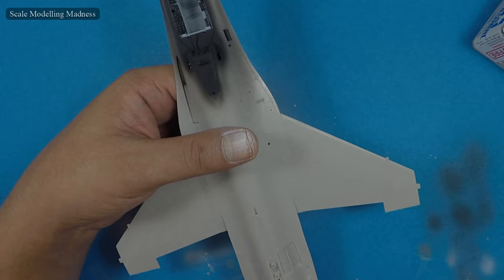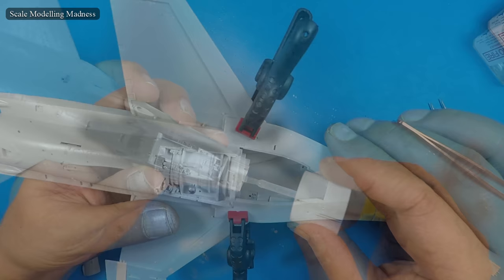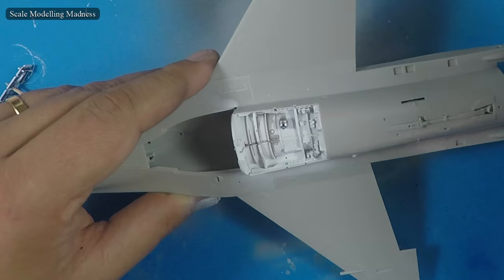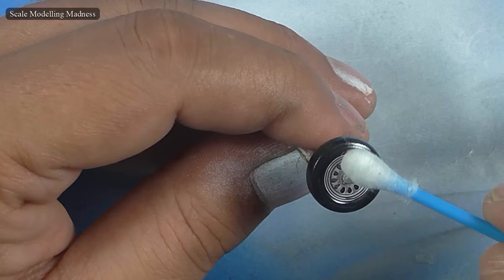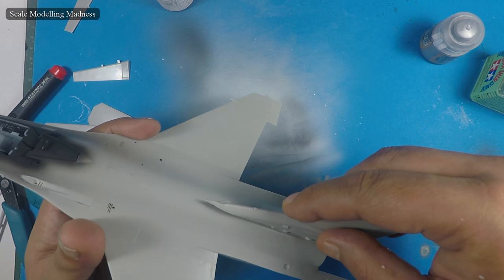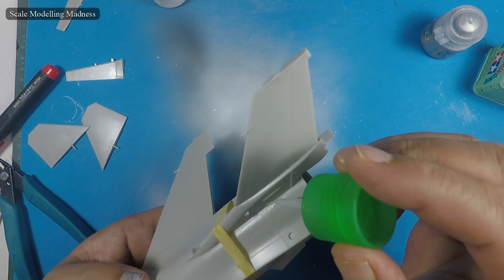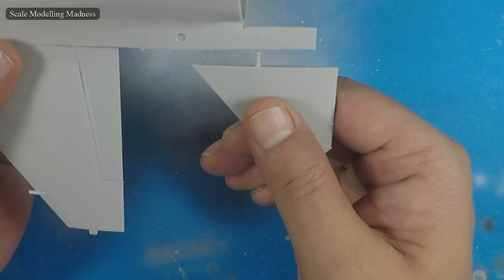Tamiya 1/48 F-16 CJ Block 50 (Part 2: Completing the build, exhaust and wheel assembly)